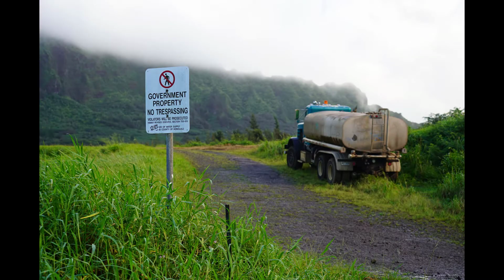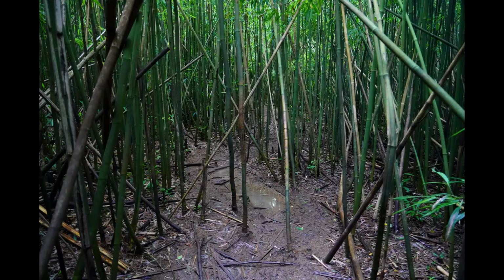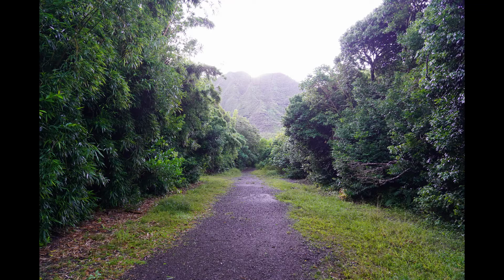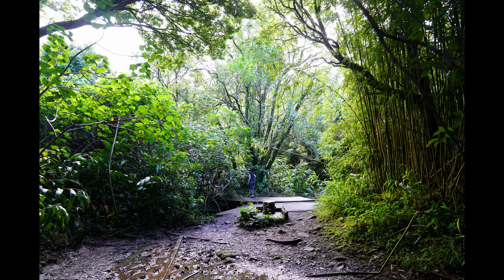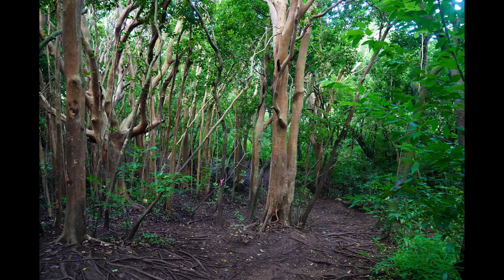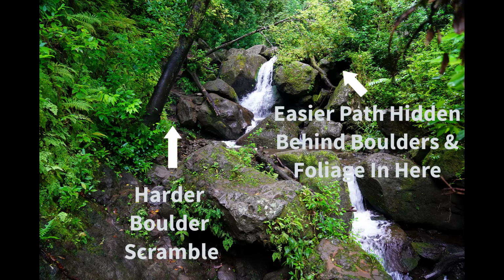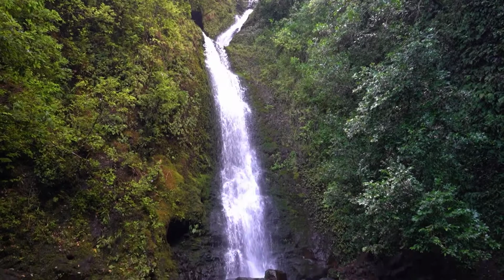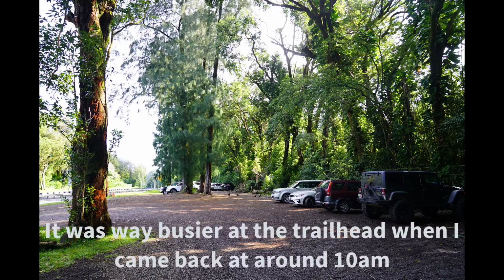How To Visit Lulumahu Falls Without Trespassing: What You Need To Consider To Avoid Trouble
This video guide shows you what you need to consider and do to visit Lulumahu Falls without trespassing and getting into trouble.  This beautiful waterfall is one of the few waterfalls left on the island of Oahu (Hawaii) with the aloha to welcome respectful visitors, but it wasn't always this way!

This video guide is produced for YouTube by the World of Waterfalls.  Please turn on closed captioning on YouTube if you'd like to see my spoken words on the screen.